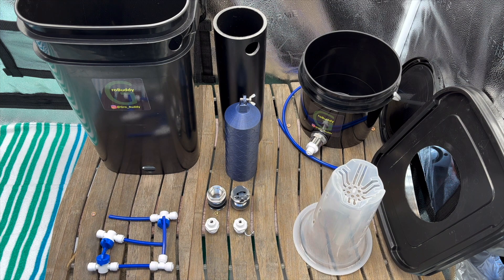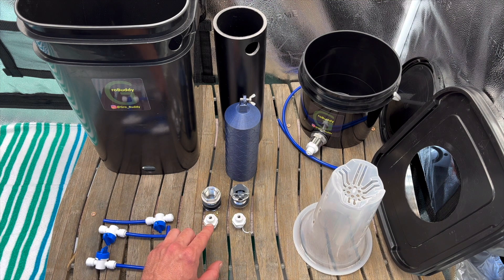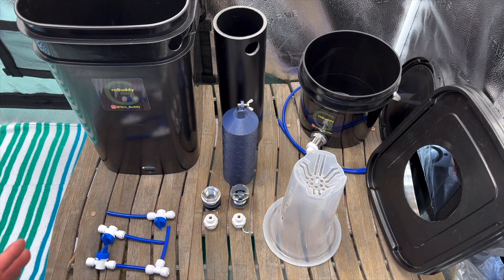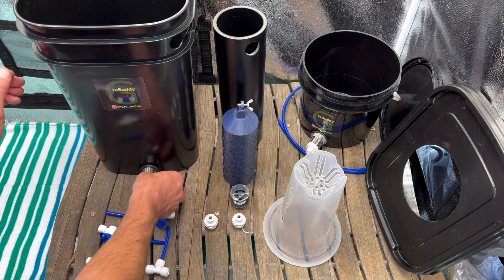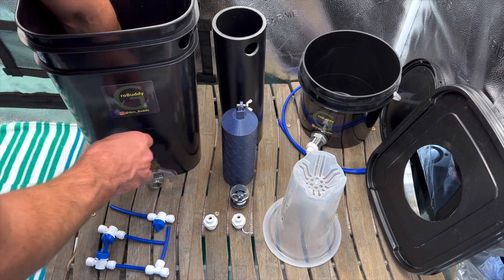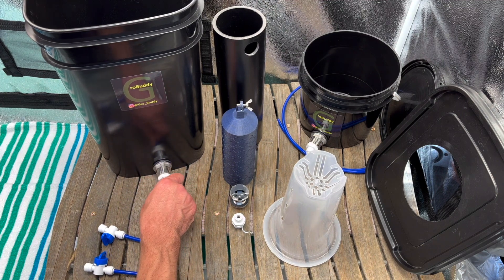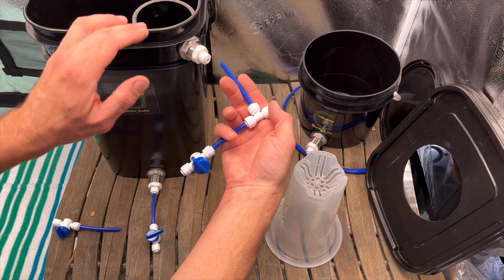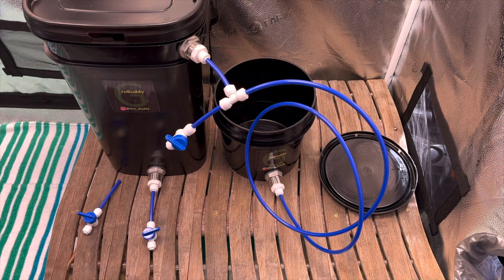GroBuddy assembly - Auto watering Kratky method hydroponic system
Setup how to assemble the GroBuddy